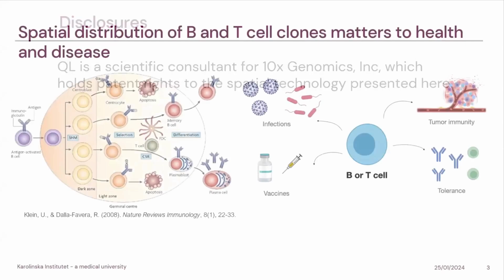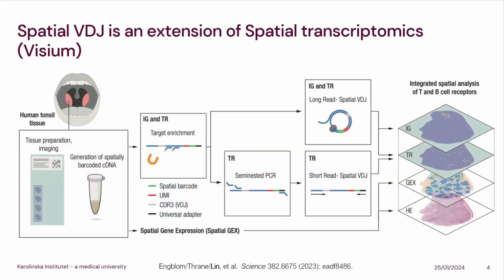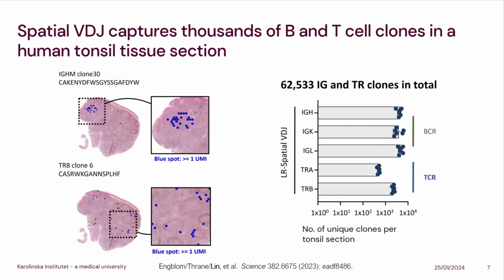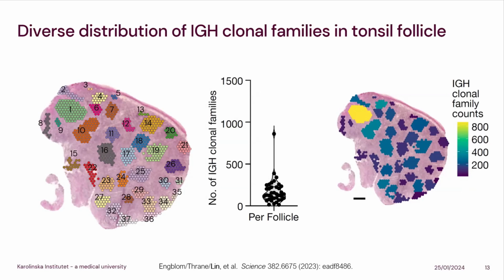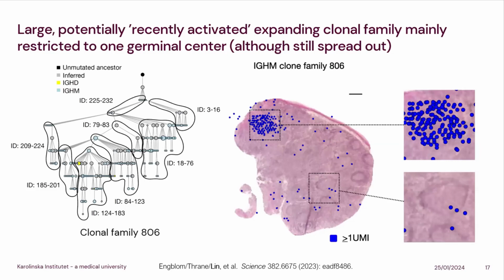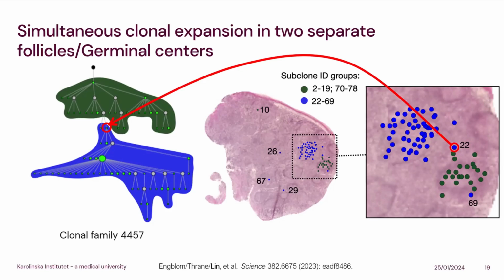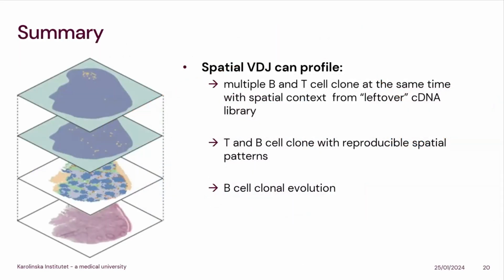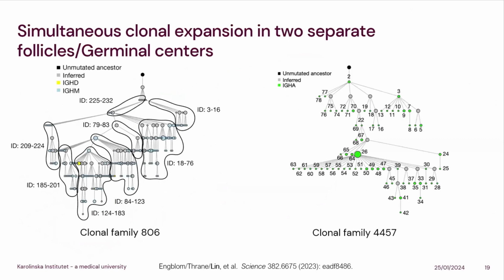Spatial transcriptomics of B cell and T cell receptors reveals lymphocyte clonal dynamics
2024 Immcantation Users Group Meeting

Title: Spatial transcriptomics of B cell and T cell receptors reveals lymphocyte clonal dynamics
Speaker: Mr. Qirong Lin, Karolinska Institutet